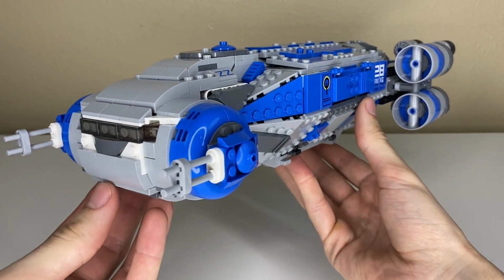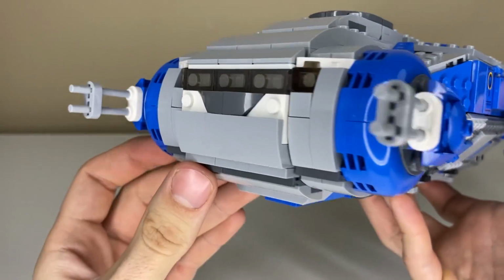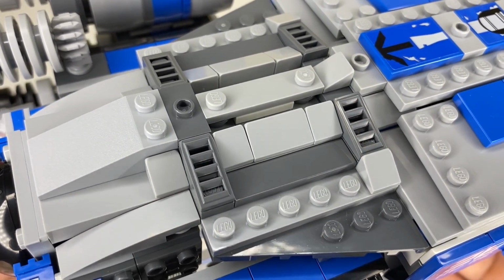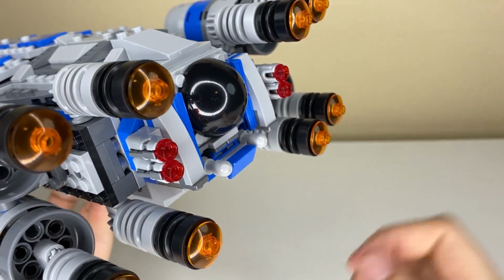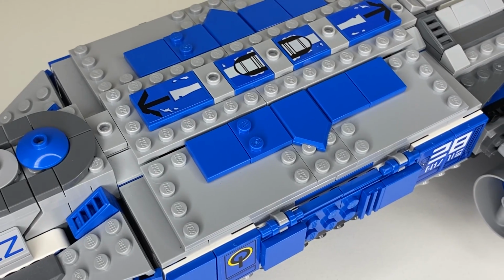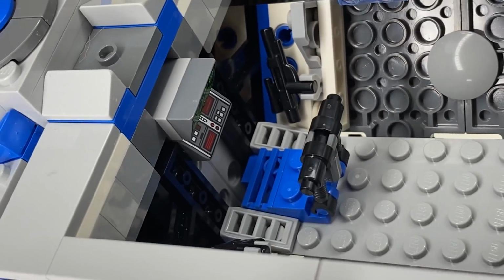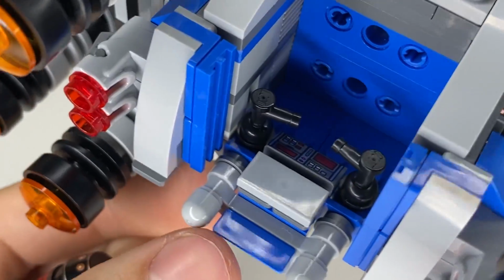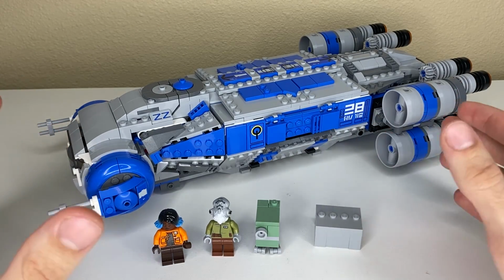LEGO RESISTANCE COMBAT TRANSPORT SHUTTLE: Expanded Interior & Gunner Seat - (75293 + 2X 75280 Mods)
This is the Resistance Combat Transport Shuttle! Made out of the Resistance I-TS Transport & 2x of the 1st 501st Battlepack!
If you have any ideas for Santa's Sleigh, make sure to drop those down below as well!